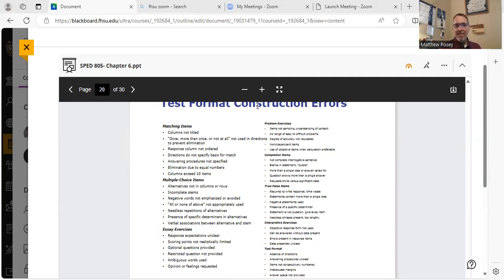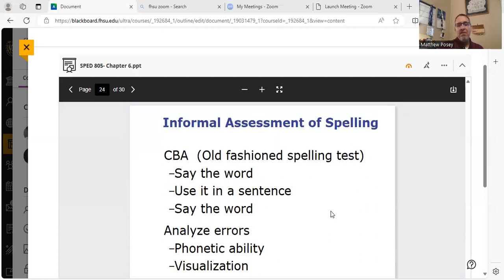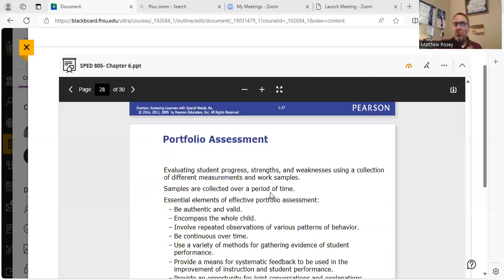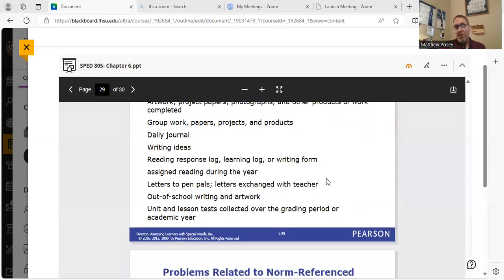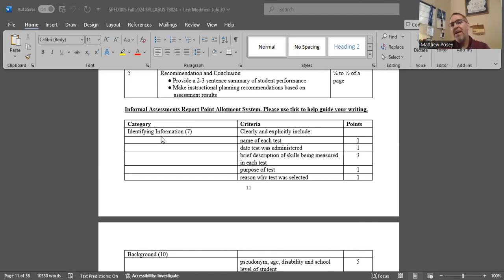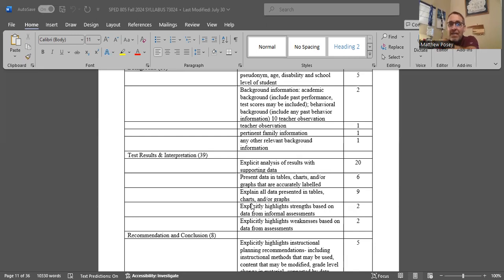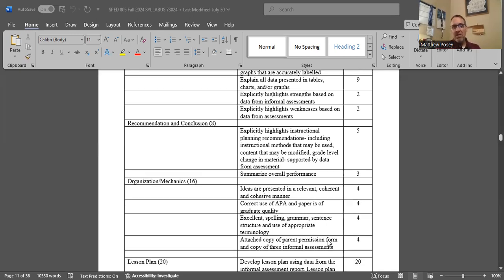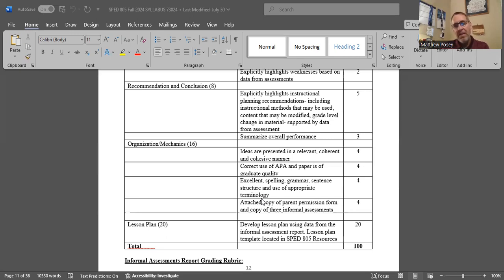SPED 805- September 4